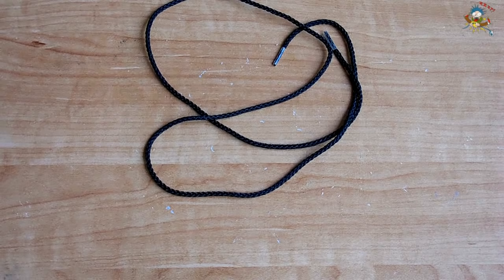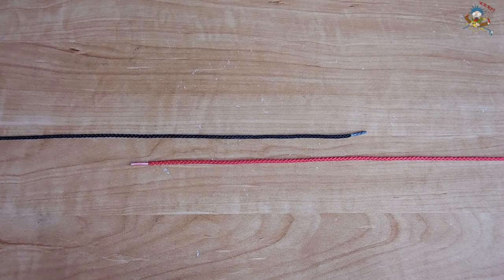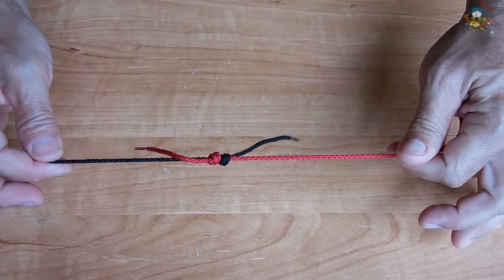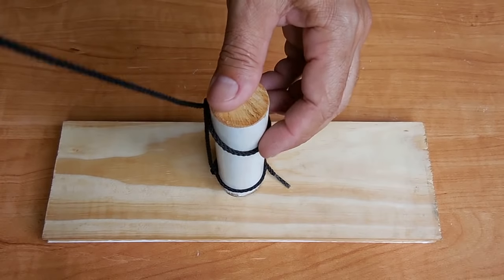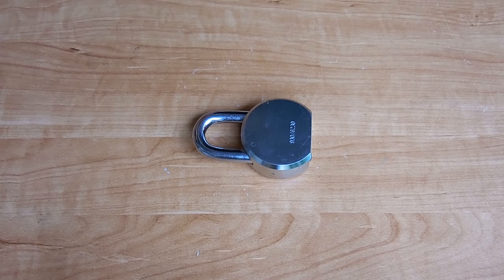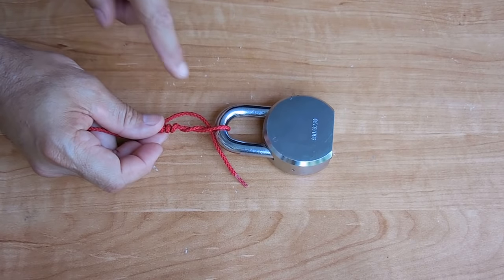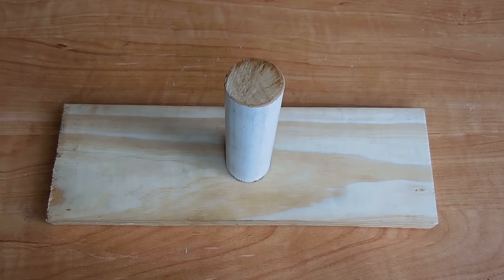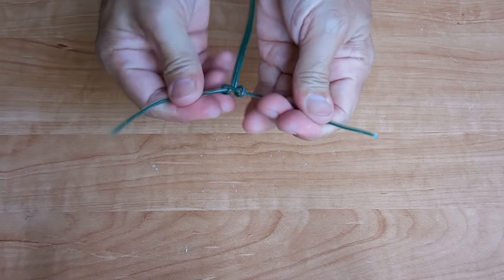How To Tie Useful Knots!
Due to the fact that so many people don't know how to tie good knots, and they should, I decided to make this easy to follow video showing many types of highly useful and potentially life saving knots. Enjoy! Be sure to share.